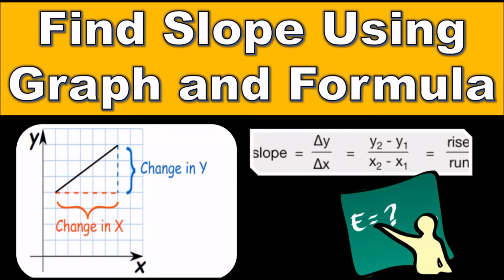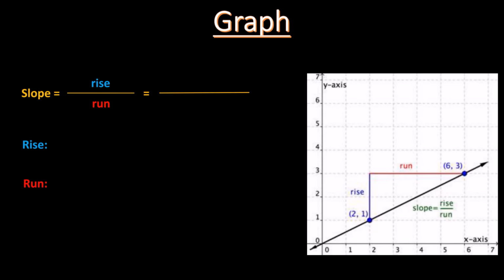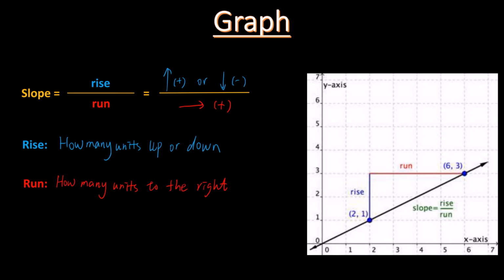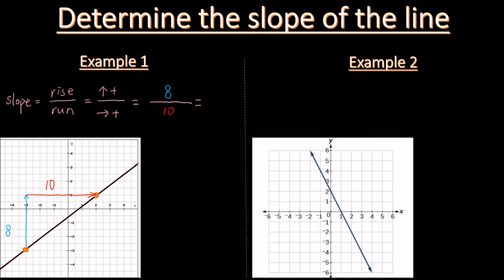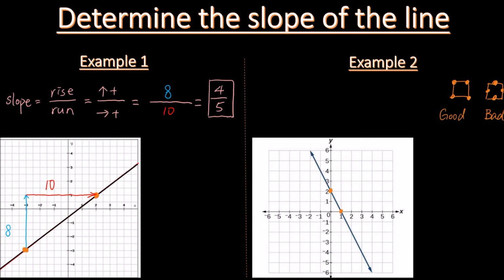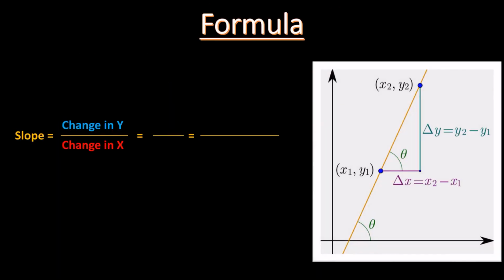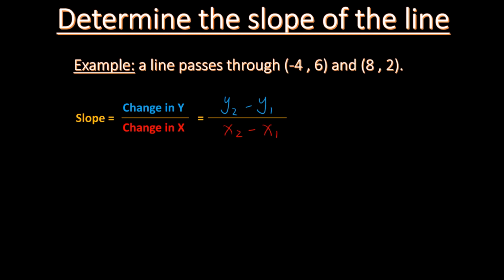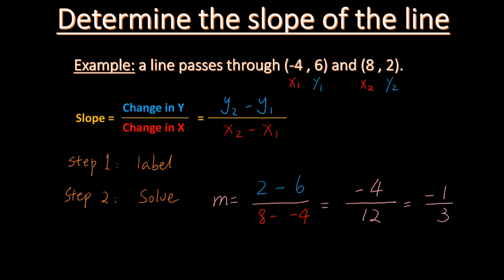Lesson 1 Find Slope Using Graph and Formula | High School Math | Algebra 1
In this video, I show you how to find slope using graph m = rise/run and formula
m = (y2 - y1) / (x2 - x1). I also introduce 4 types of slope and 3 examples.